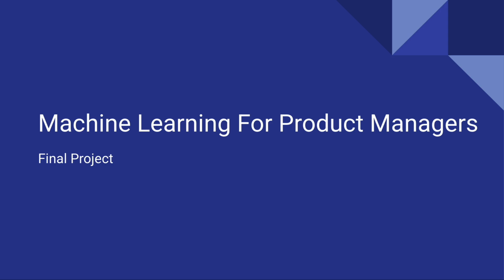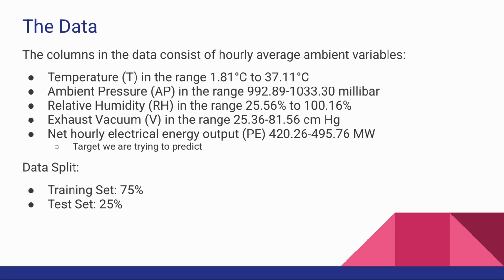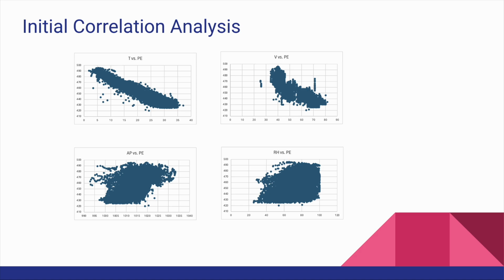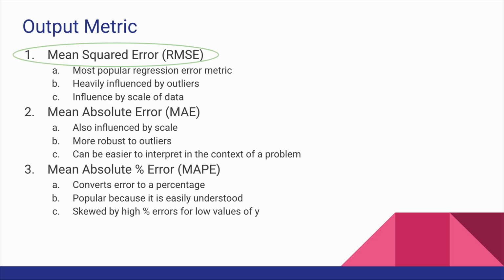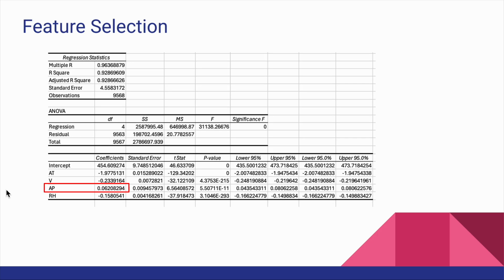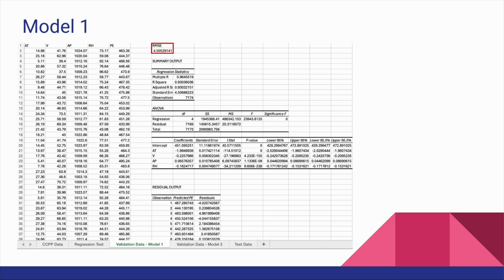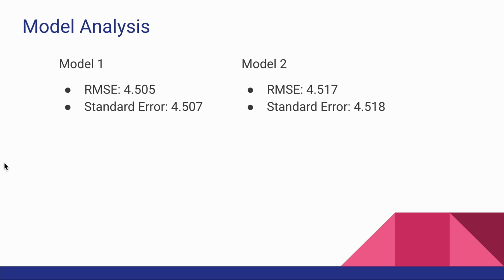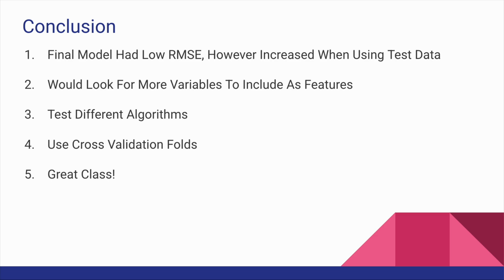Machine Learning for Product Managers - Final Project